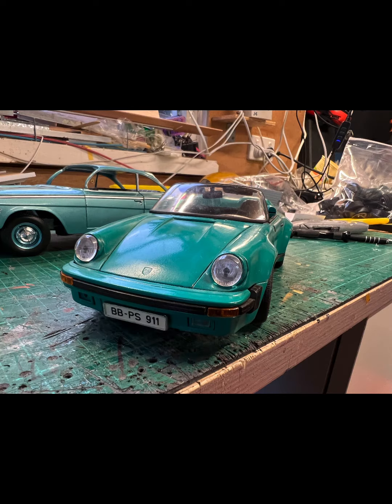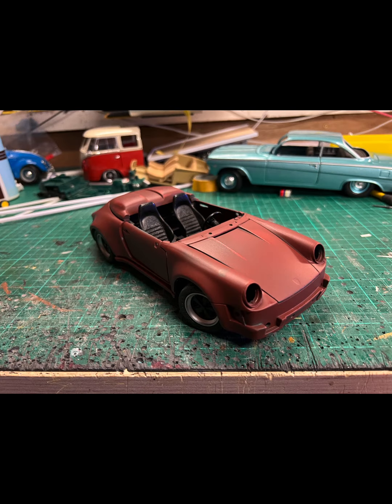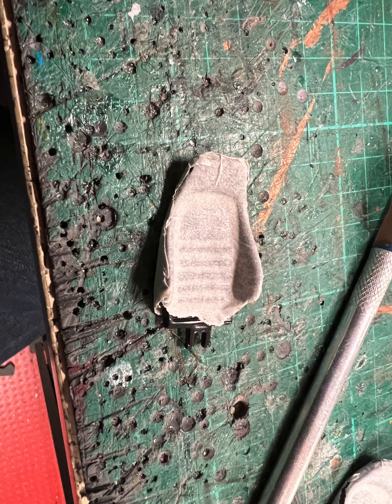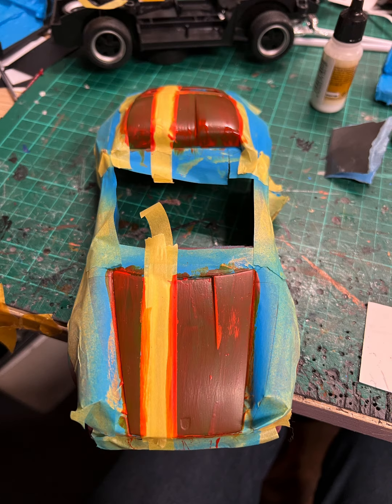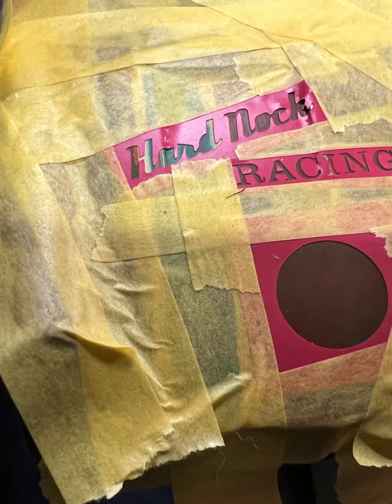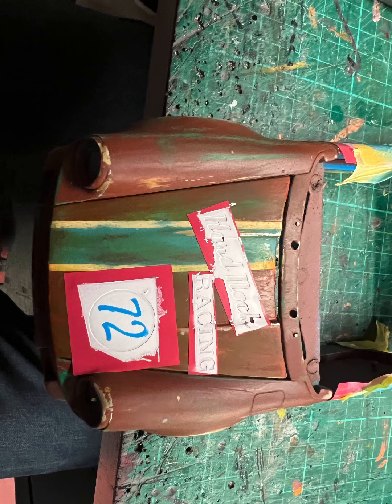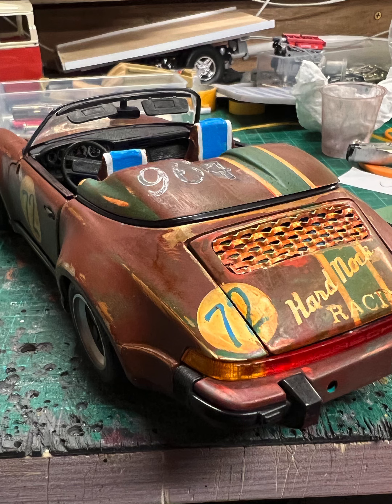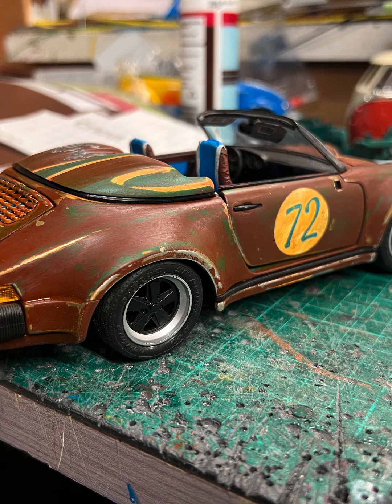Outlaw Porsche 911 Speedster 1/18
Repaint of my Maisto Porsche 911 Speedster 1:18 into an aged outlaw Porsche. Showing how I added texture and colour to he seats and interior and used masking and vinyl masks to create painted text and graphics and weather it all.